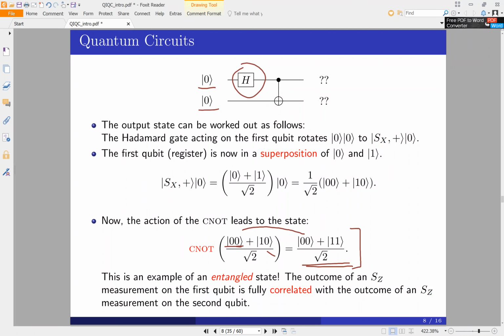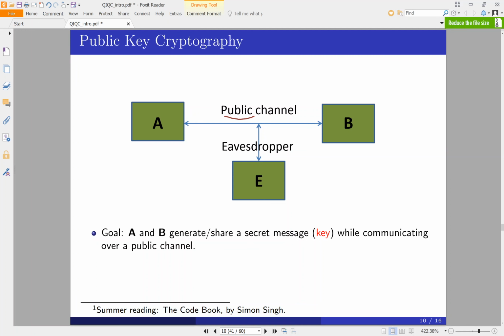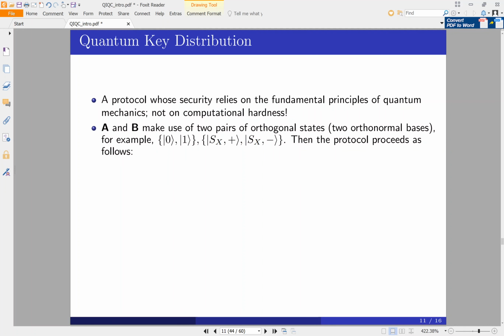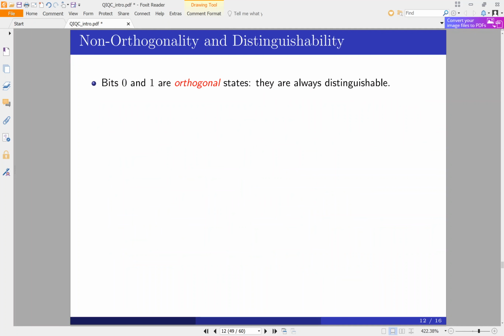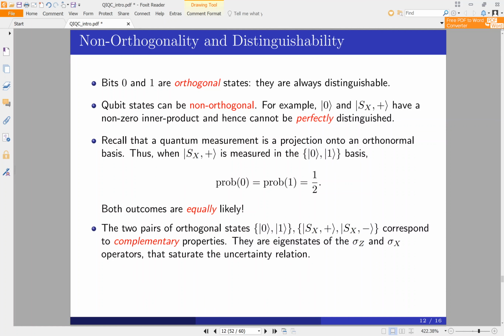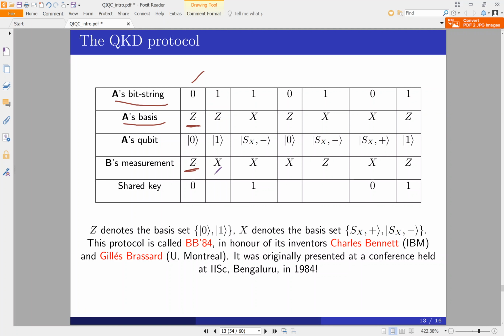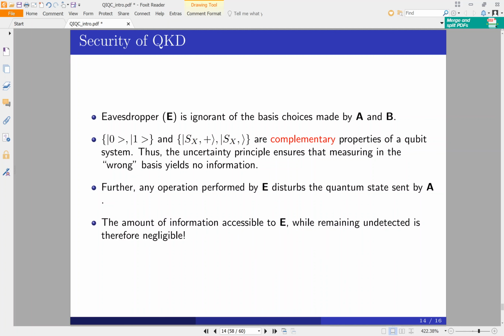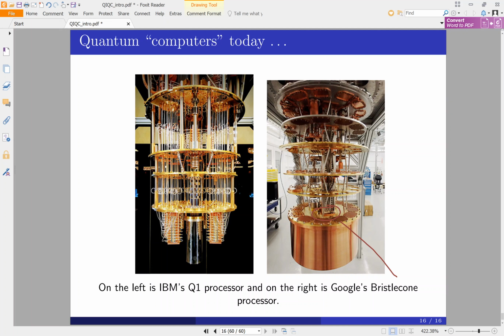Lecture 9: Computing with Quantum Bits (Part 2 of 2)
Quantum Cryptography.

Special lecture by my colleague Dr. Prabha Mandayam. This illustrates modern applications of quantum mechanics in Quantum Computing. She has given me permission to share this lecture.